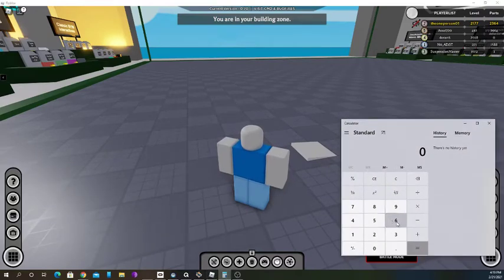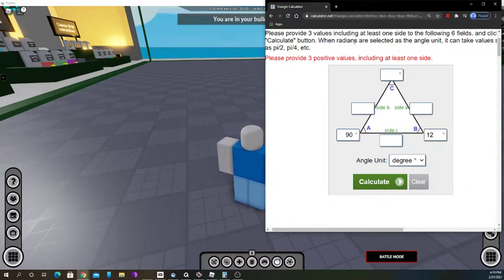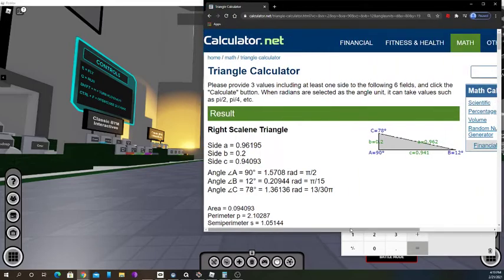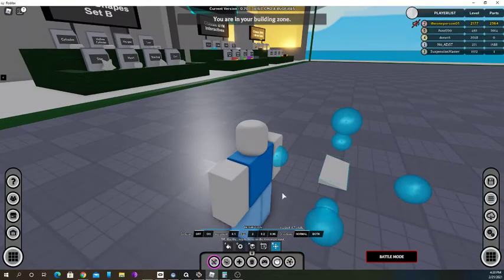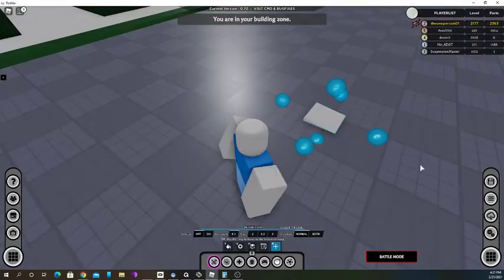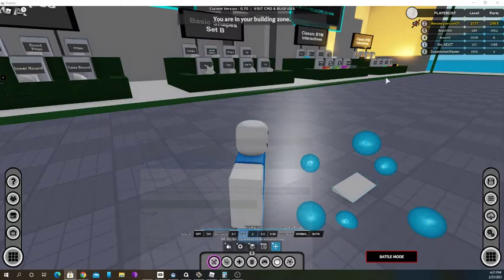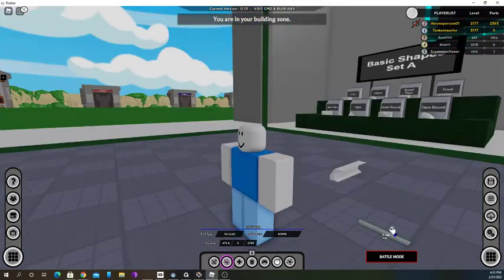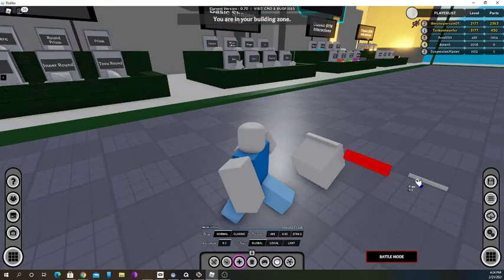How to use wedges to make a perfect circle in BnD